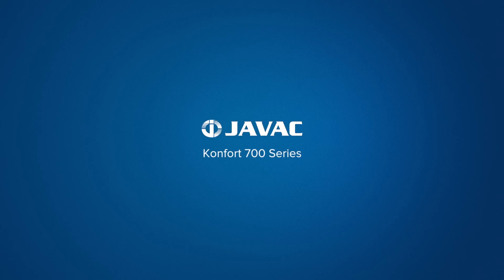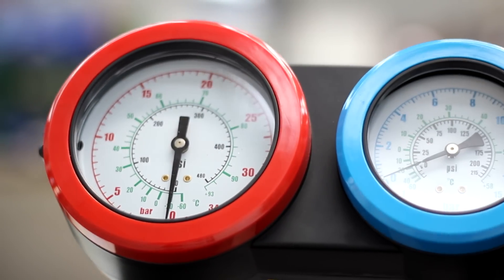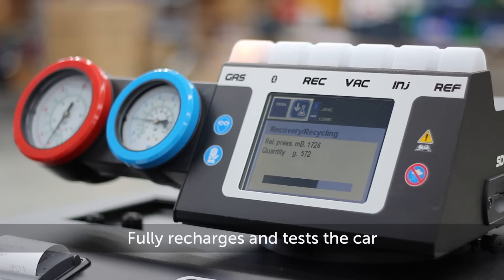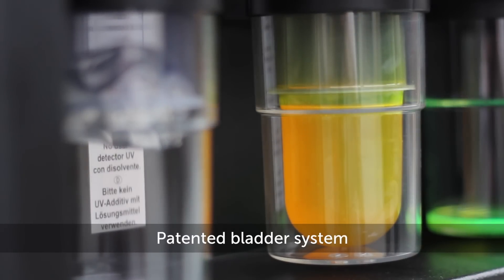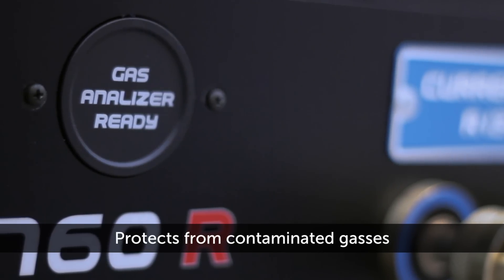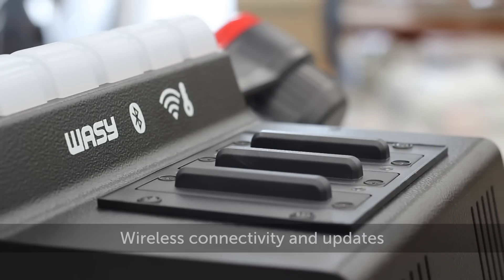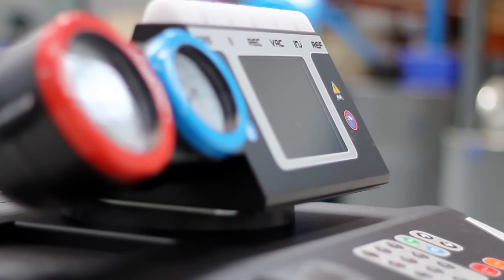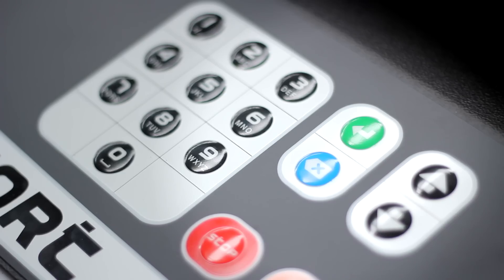The Konfort 760 Fully Automatic Charging Station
The Konfort 700 series of Automotive Charging Station offers the easiest servicing experience in the market. With a fully automated service and testing procedure, complete database of Australian and International cars, and a ton of other features, you can simply press a button and let the Konfort get to work.